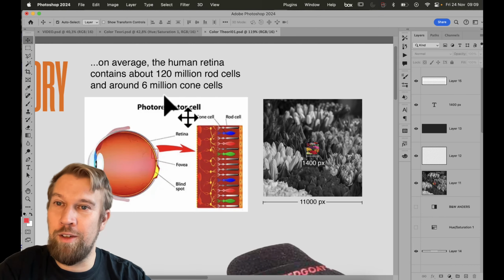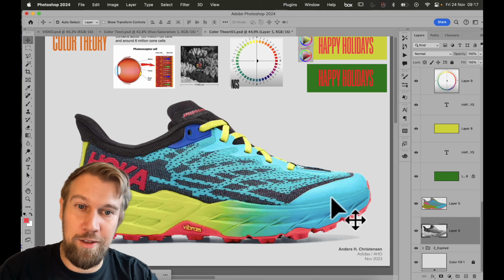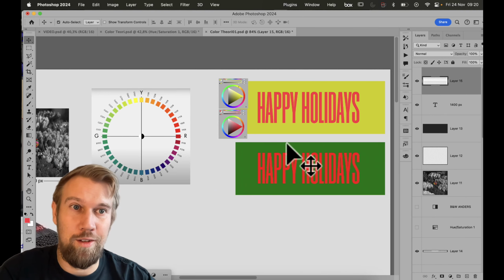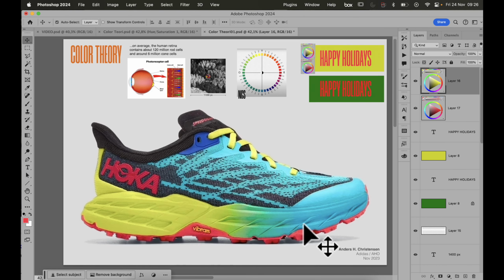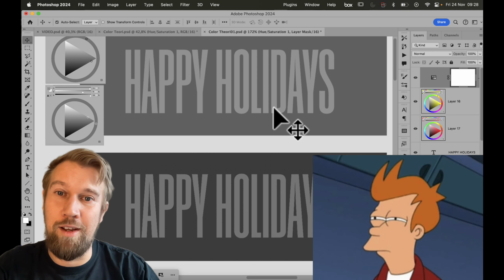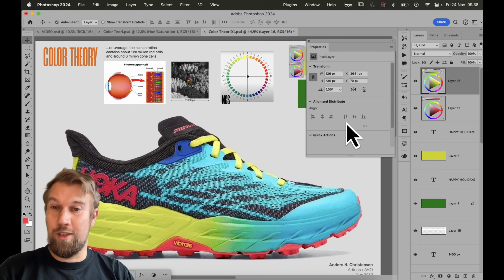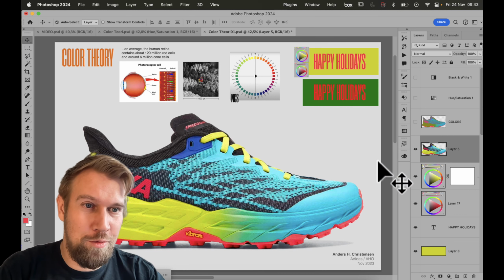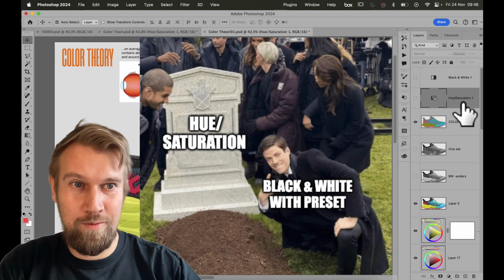Color Theory 1